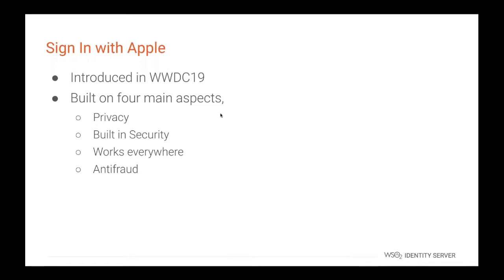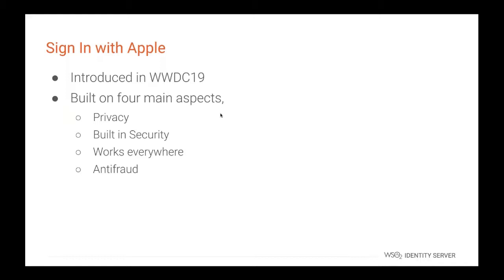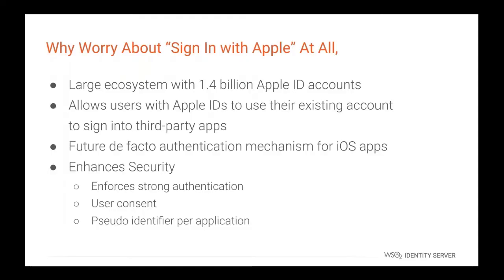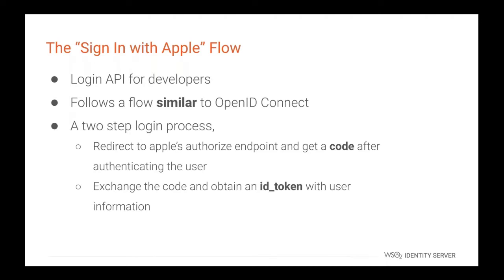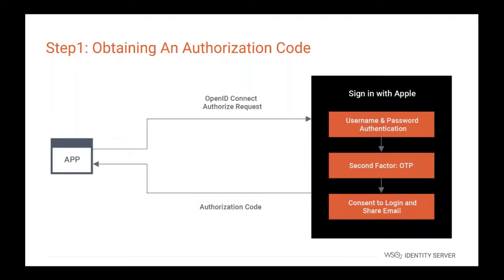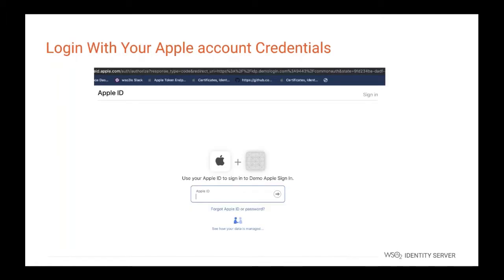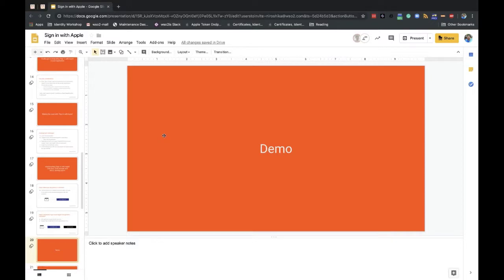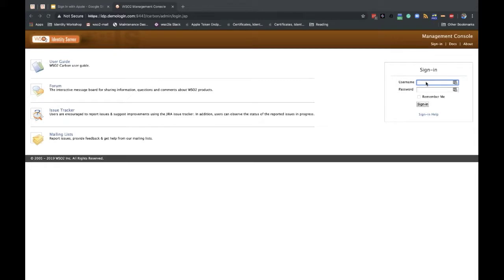Sign In with Apple: A Zero Code Integration Approach Using WSO2 Identity Server, WSO2 Webinar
Who wouldn't want to integrate their business with 1.4 billion consumer devices? In WWDC 2019, Apple announced “Sign in with Apple”: the new identity provider feature that will be mandatory for all App Store apps soon. From a customer identity and access management (CIAM) perspective, this is a great opportunity for enterprises to seamlessly connect with the 1.4 billion Apple device users worldwide.
This webinar will explore how you can integrate “Sign in with Apple” with your enterprise software using a zero-code approach. We will discuss:
* What is “Sign in with Apple”
* What CIAM challenges does “Sign in with Apple” pose
* How you can leverage WSO2 Identity Server to integrate with “Sign in with Apple”
Once you watch this webinar, you’ll only need a few minutes to integrate with “Sign in with Apple”. It’s that simple!